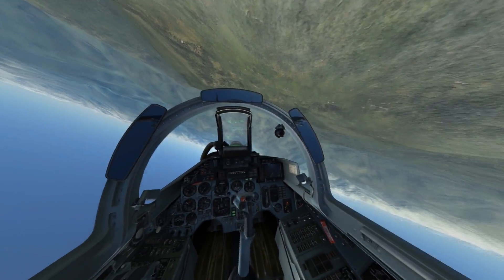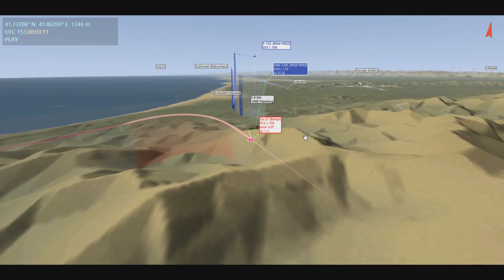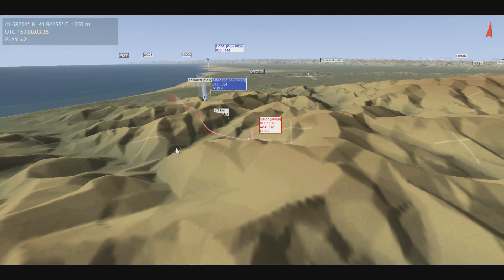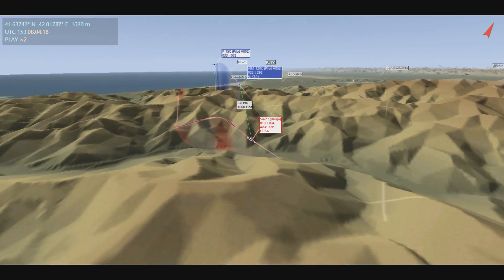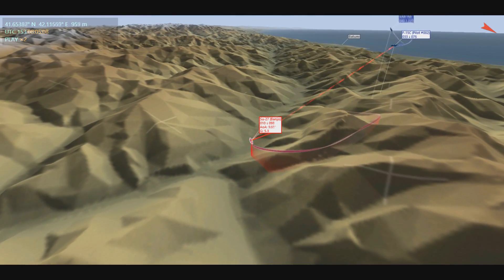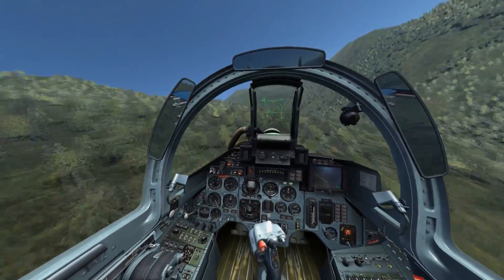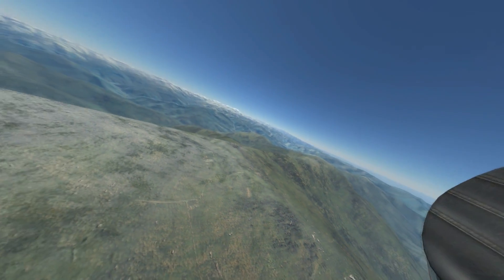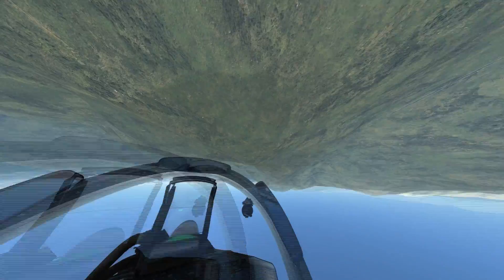DCS:World » Terrain Masking » Air Combat Maneuvering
Today I demonstrate missile evasion by terrain masking the emitting radar behind an object/ridge-line in order to break the radar lock being held by the enemy aircraft allowing for an opportunity to press an attack against the enemy aircraft.